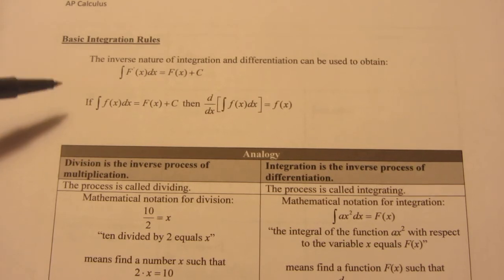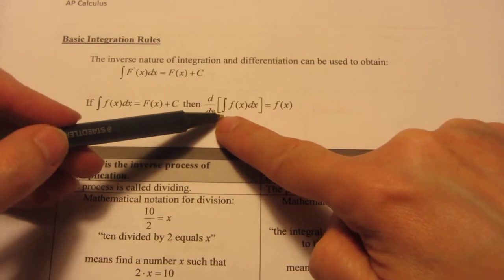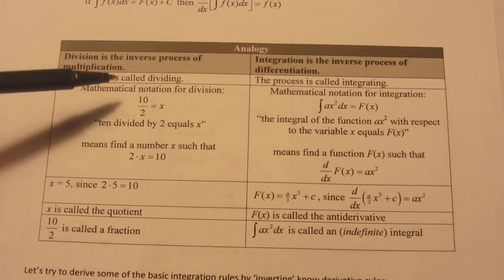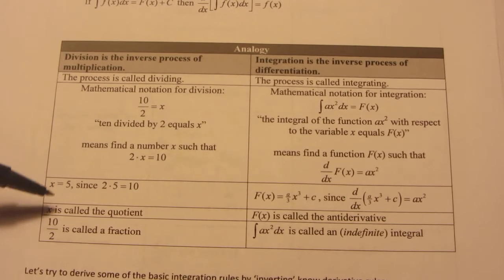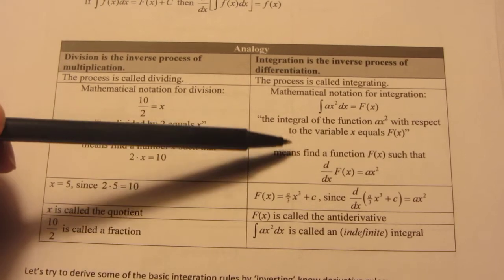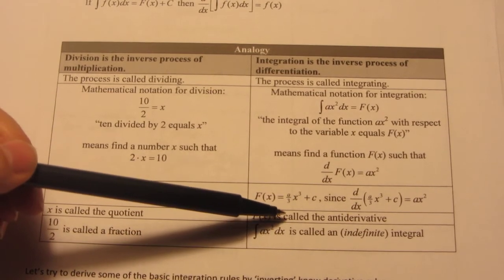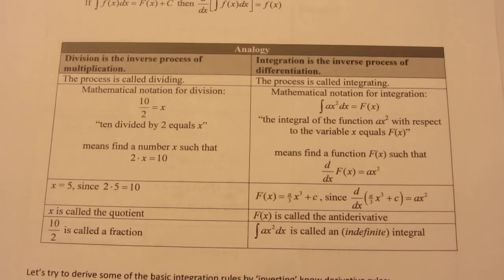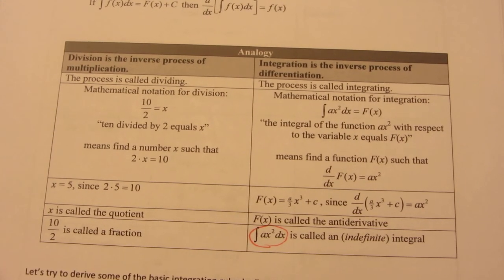Antiderivatives Notes Part 5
part 5 of antiderivatives notes